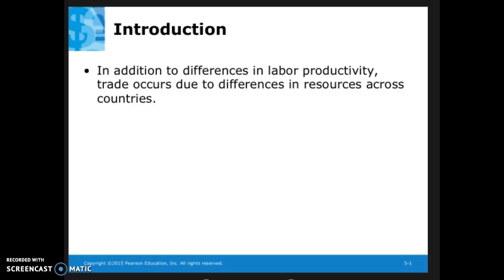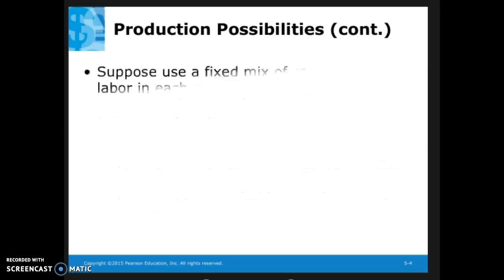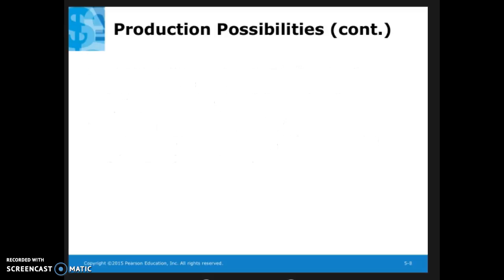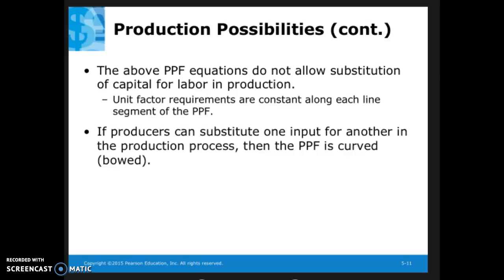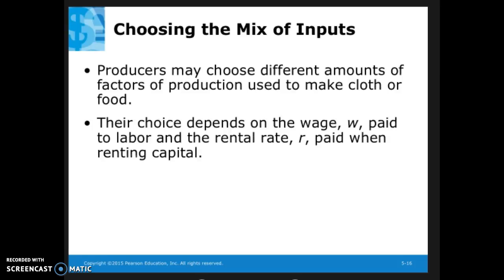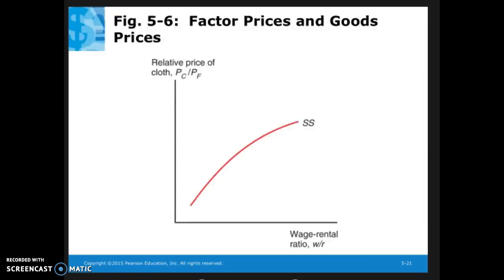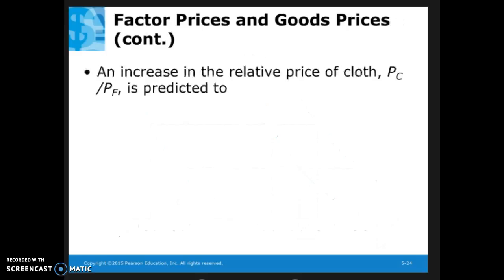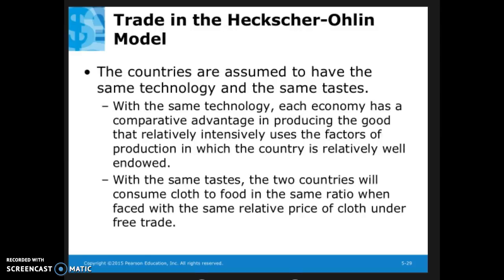1.3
Hecksher- Ohlin Model